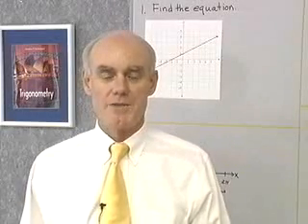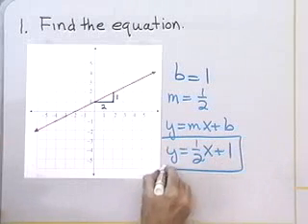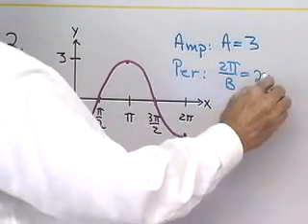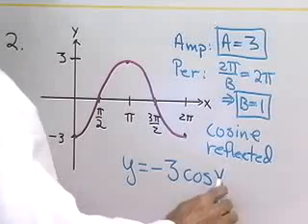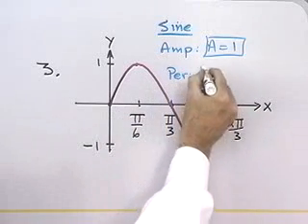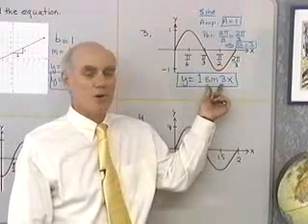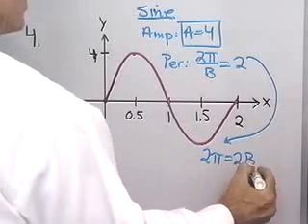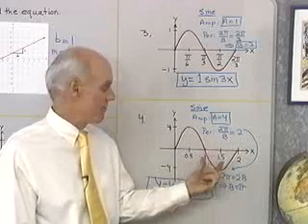Trig Help: Graphing 4 - Finding an Equation from a Graph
This mini lecture appears in the textbook, Trigonometry, published by XYZ Textbooks. The video appears in the eBook and is also accessible through one of the QR codes in Chapter 5 of the printed book.  Access to all the eBooks at XYZ Textbooks is $45 per year. The print book sells for $50 and includes access to all the eBooks for a year.  There are over 700 instructional videos embedded into the eBook, and more are added each year.

This code will give you a $5.00 discount on the print version of Trigonometry, published by XYZ Textbooks. Here is the link to purchase the book:
If you know someone taking trigonometry, this book would be a great gift for them to use as a reference for the course they are taking.